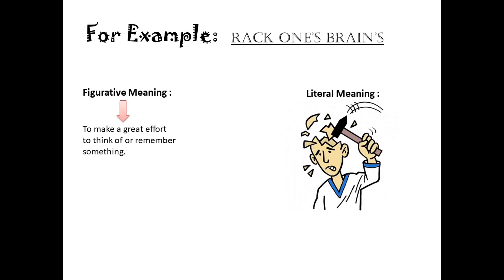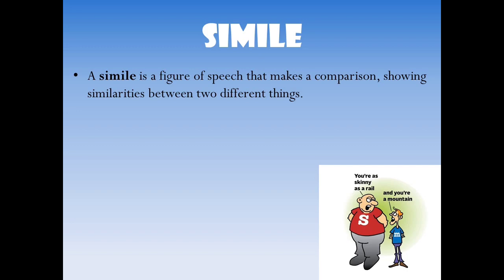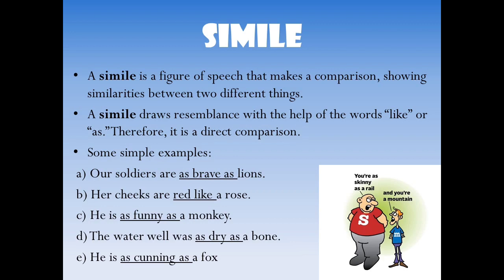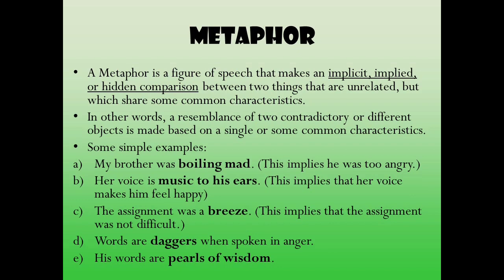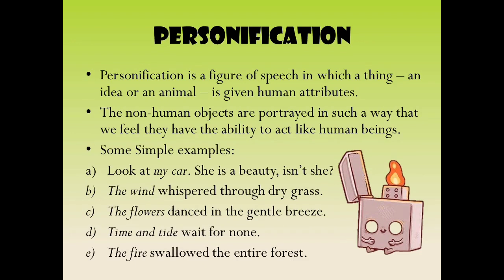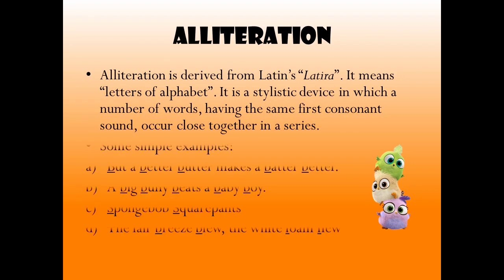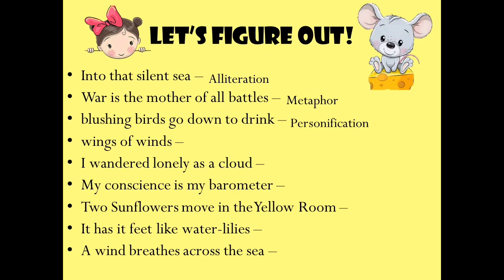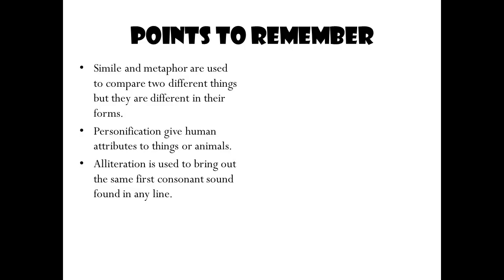Class VIII: English- Figure of Speech by Ms.Shivani